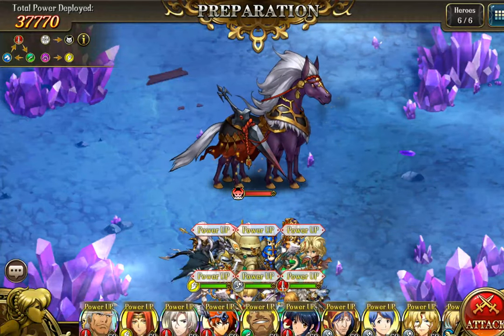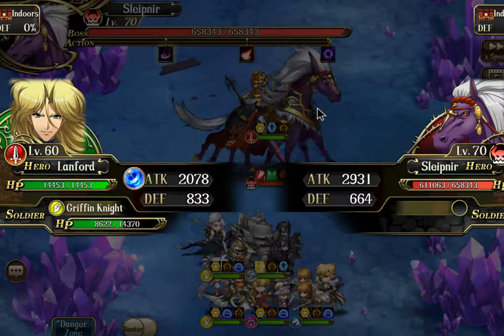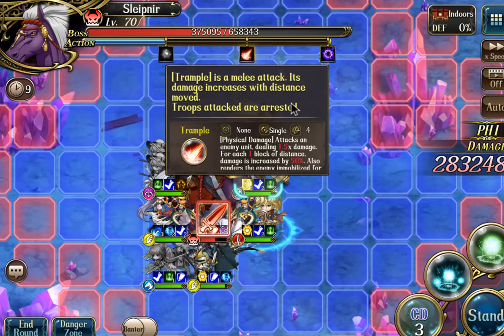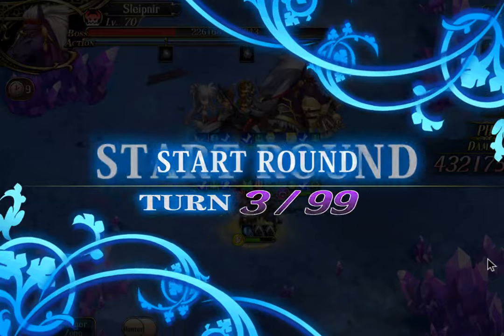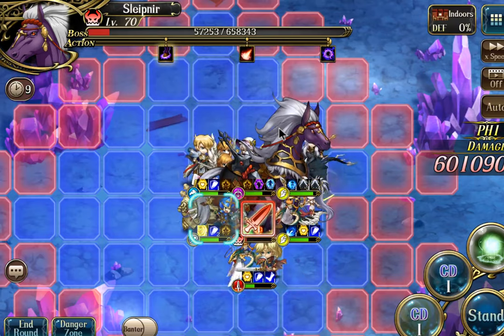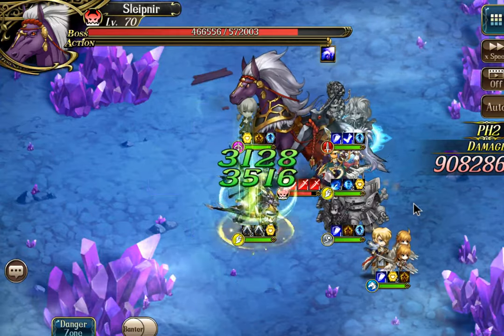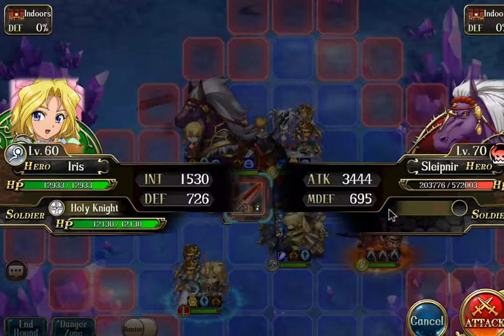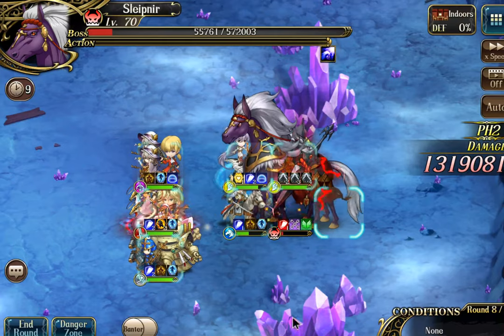Langrisser M - Ancient Beckoning - Detailed Guide to Sleipnir Positioning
A bit lengthy, but here is a very detailed guide on how to position in both the stationary and moving phases of the Sleipnir fight.